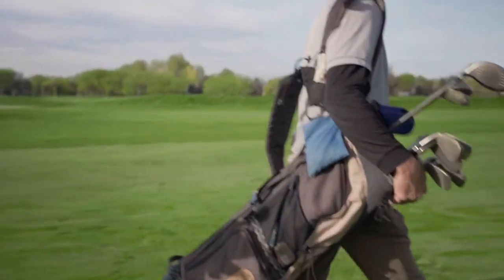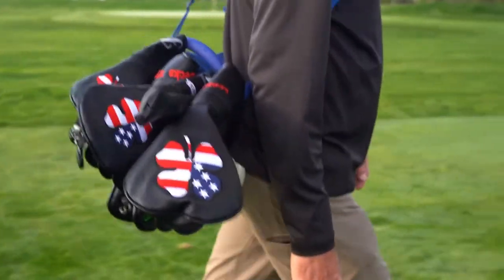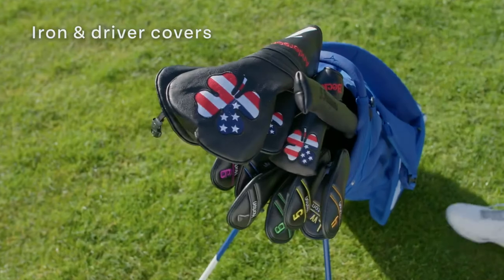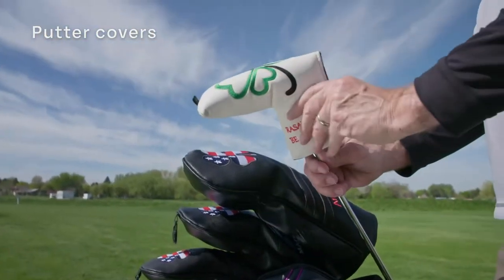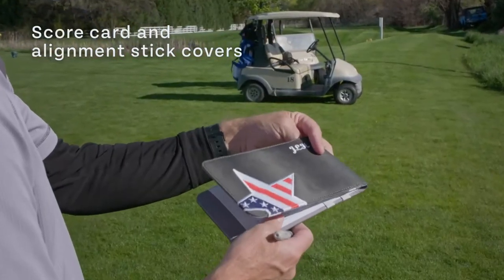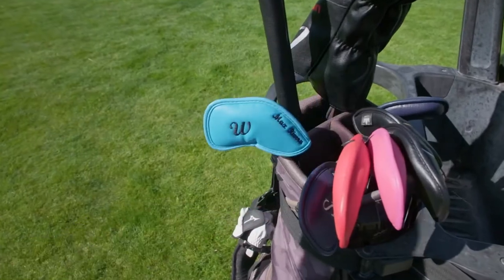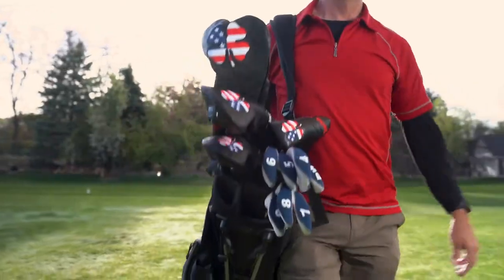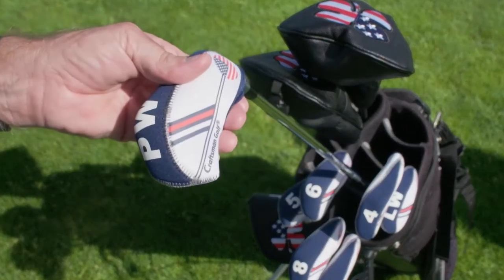Craftsman Golf 11pcs /Set USA US Flag Clover Leather Black Iron Covers Headcover Also Available